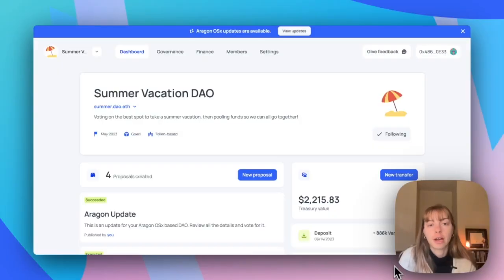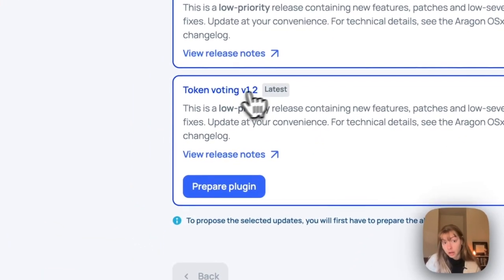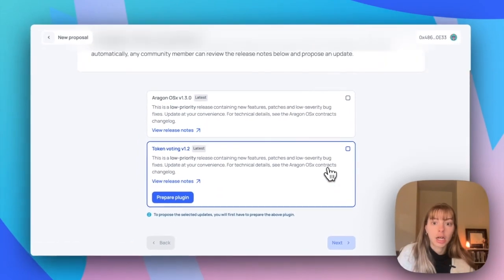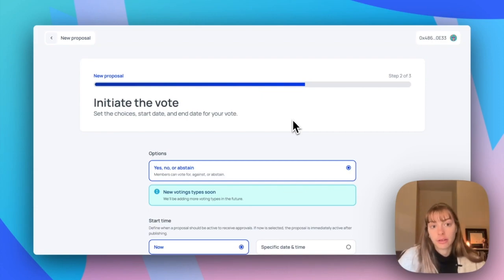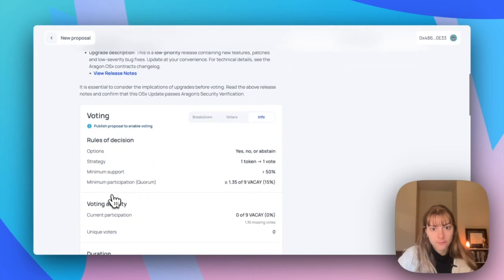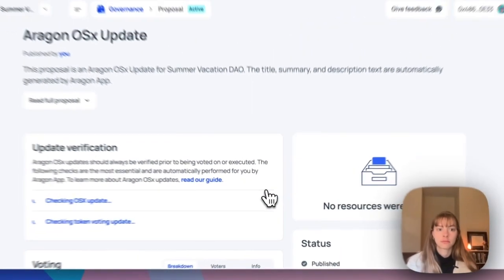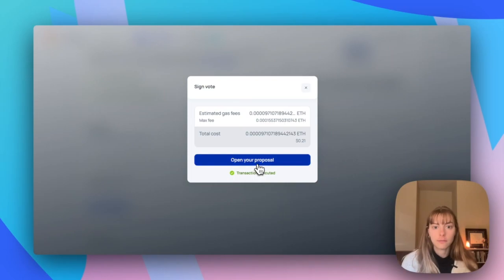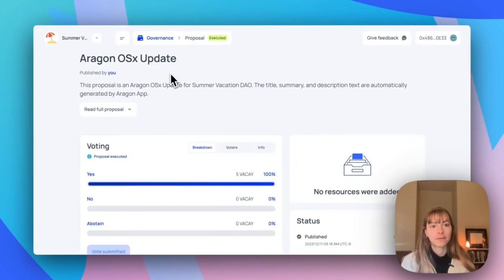How to update your Aragon DAO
Learn how to make updates to your DAO on the Aragon App to ensure your contracts have the latest security features and more!